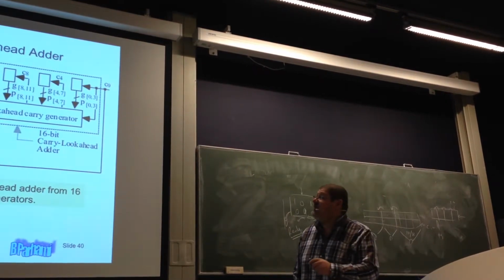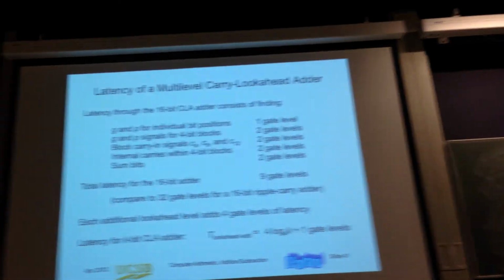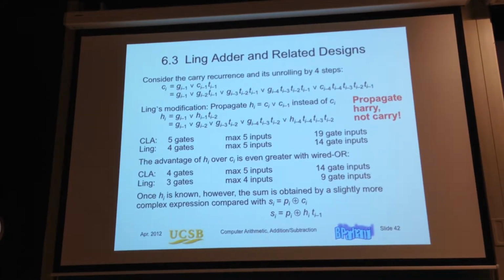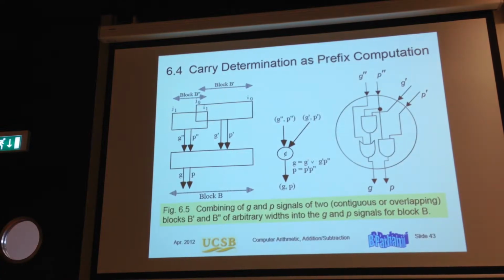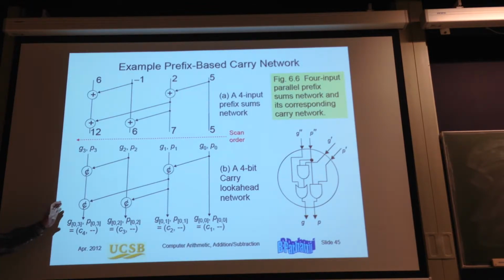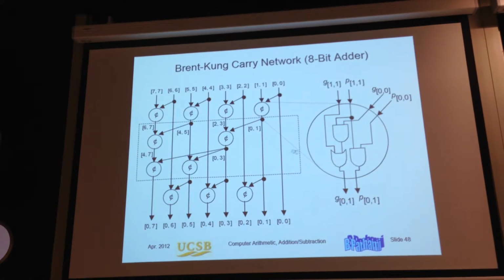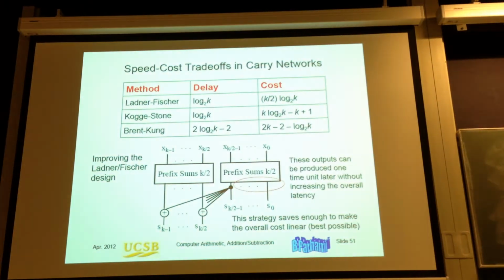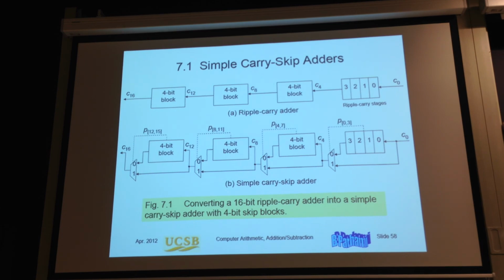Lec 3 B